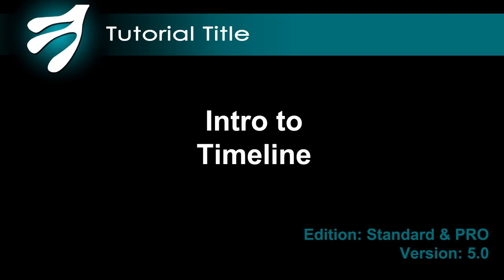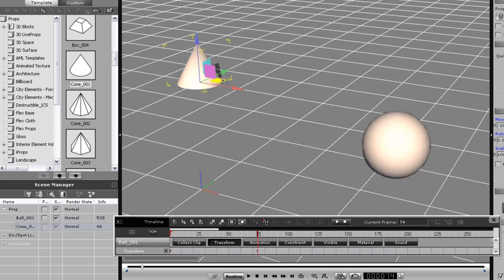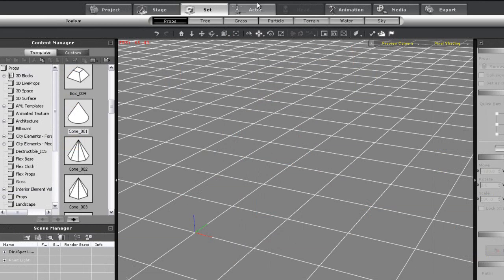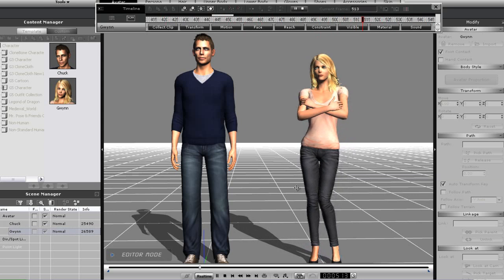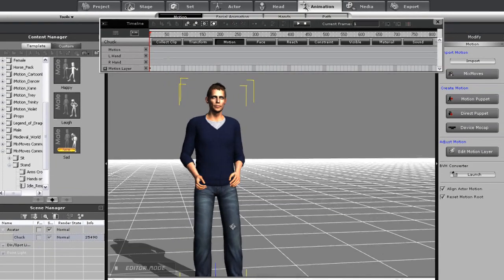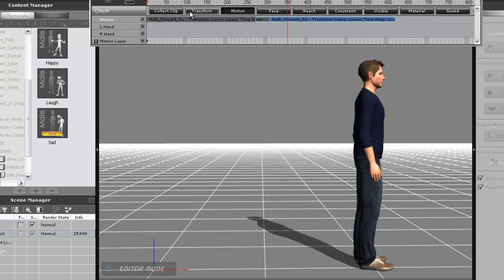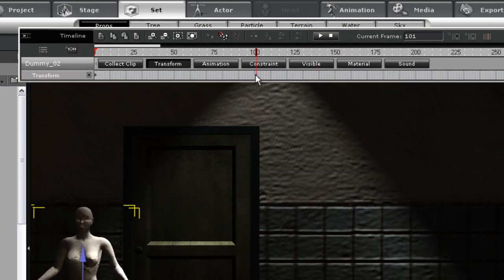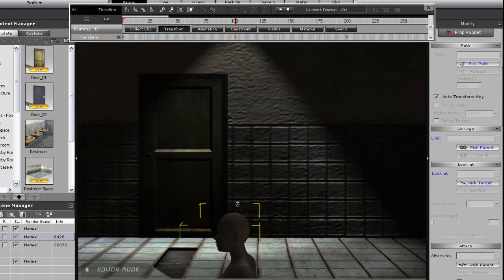iClone5 Tutorial - Intro to Timeline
The timeline is the most important tool you will use in iClone, so it's probably a good idea to get as familiar with it as possible.  This tutorial will give you an introduction to the basic timeline features such as the timeline UI, keyframes, motion clip tracks, and much more!  Learn how to modify your clips and keyframes to add more detail and customization to your animation.

*Statement:
Some features in this video tutorial are for iClone5 PRO version only. For version comparison, please visit: